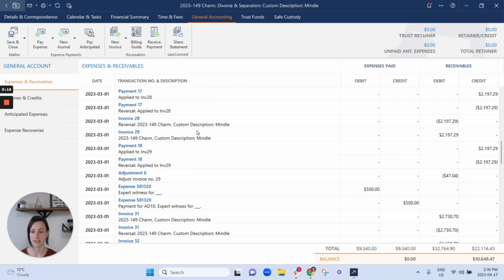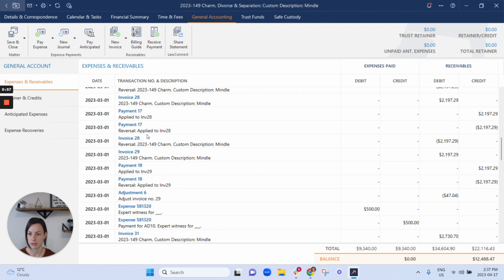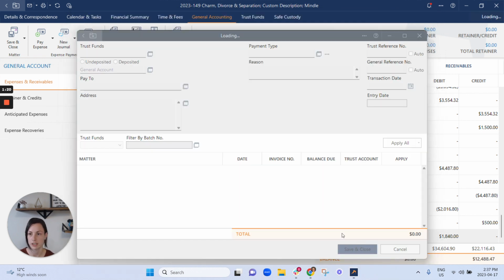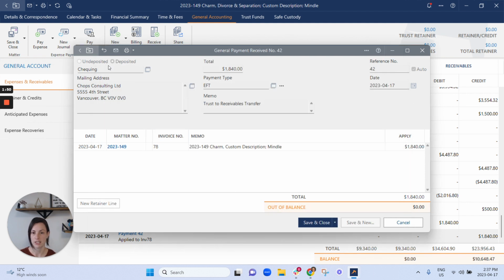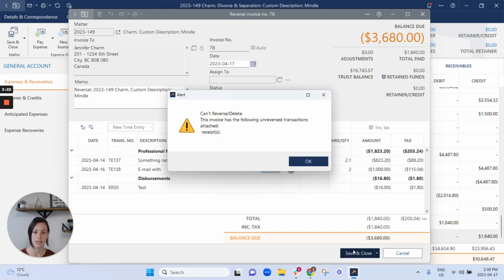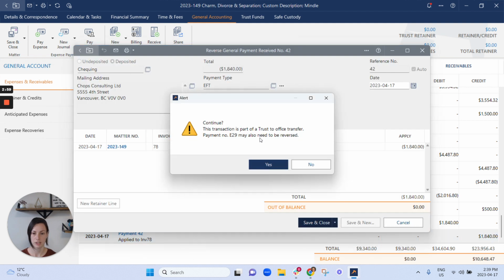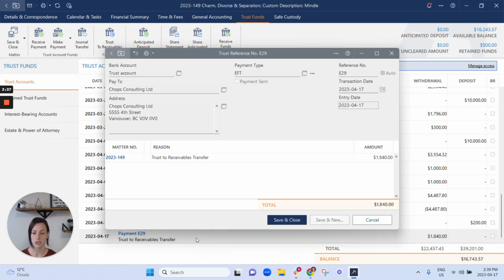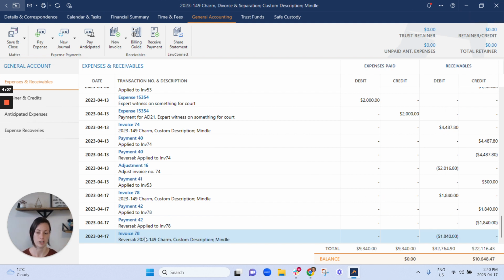Leap Legal Canada Reversing Trust to General Office Transfers and Invoices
In this video, I'll show you how to reverse a trust to general transfer and an invoice.

First, I'll create a random invoice for demonstration. This fake matter has various entries like an email and a test disbursement. If an invoice is in draft, you can delete it. Once finalized and saved, you can only reverse it. Reversing an invoice essentially marks it as reversed without deleting it.

To reverse an invoice without any payment applied, just hit reverse. However, if there's a trust to receivables or trust to general transfer applied, here's what to do:

Apply money from trust to the general account, creating journal entries for both accounts.
If you try to reverse the invoice with payment applied, you'll get an error since you can't delete an invoice with received payment.

Open the payment and hit the reverse arrow. It will show the amount in brackets and indicate the payment has been reversed.

You'll receive a warning to also reverse the payment out of trust. Go to your trust account and reverse the corresponding payment.

Once all payments are reversed, you can reverse the original invoice. This process leaves a record for compliance purposes but essentially restores the original state before the transactions.